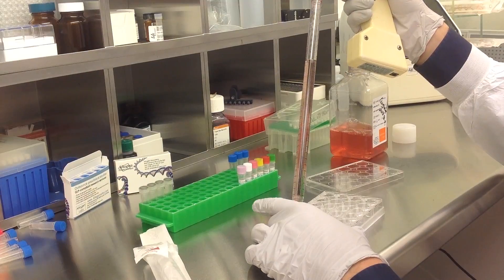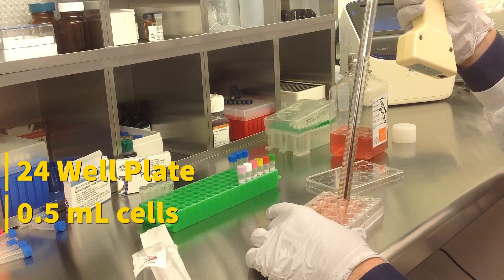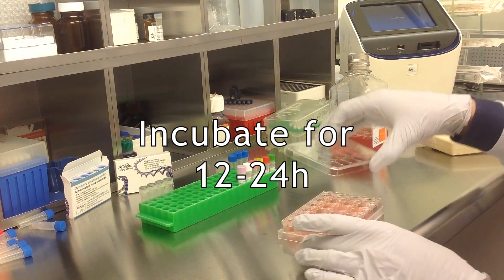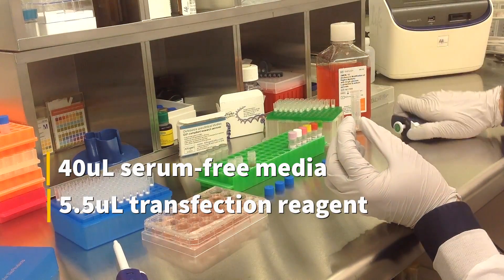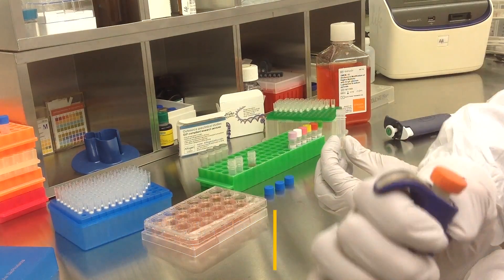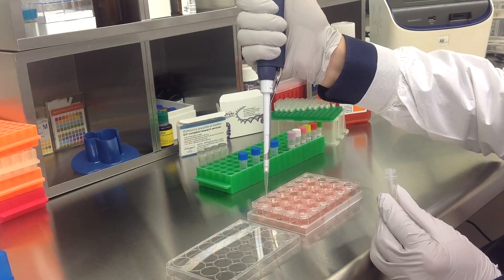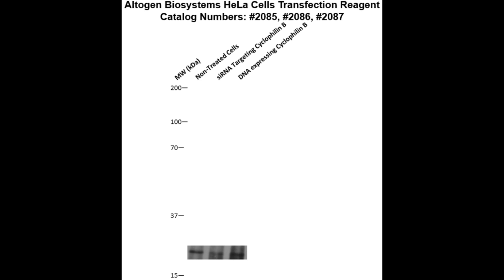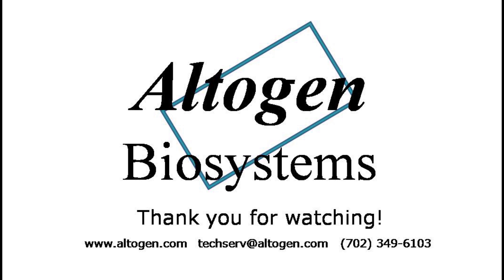Altogen Biosystems In Vitro HeLa Transfection Tutorial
The HeLa cell model, infamously established from the cervical cancer cells of Henrietta Lacks, is well known for significant contributions to medical research, including the polio vaccine development as well as a wide array of cancer research breakthroughs. Henrietta Lacks was a 31-YO patient in 1951 who ultimately passed away from cancer later in the year, and had no prior knowledge that her adenocarcinoma cells were taken to establish an immortalized tissue culture model. This presents one of the more well-known cases of a grey ethical scientific endeavor, as it is irrefutable that her cells have been invaluable in improving disease research. The modal chromosome number of HeLa cells is 82; the cells also have 4 chromosome 12 copies and 3 chromosome 6, 8 and 17 copies. HeLa cells express both lysophosphatidylcholine and keratin and test positive for sequences of human papillomavirus 18. There are now many subcultures and strains of HeLa cells. Other research projects HeLa cells have been used in, other than polio vaccine testing and cancer research, include AIDS research and effects of toxic substances and radiation on gene mapping. Altogen Biosystems developed a transfection reagent kit for specialized biomedical applications optimized for HeLa cervical cancer cells: